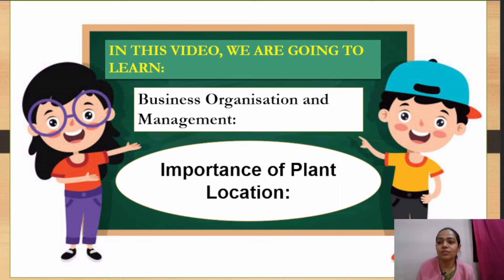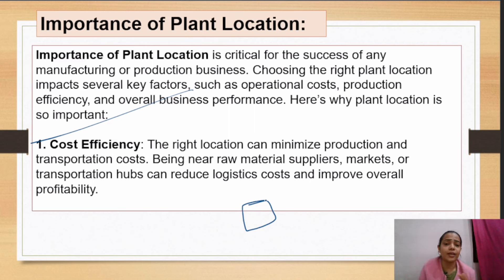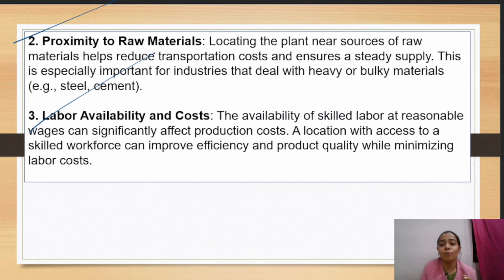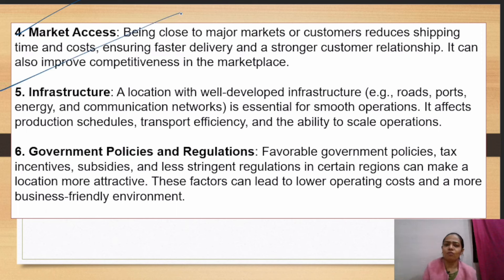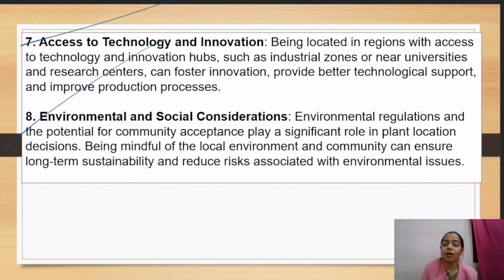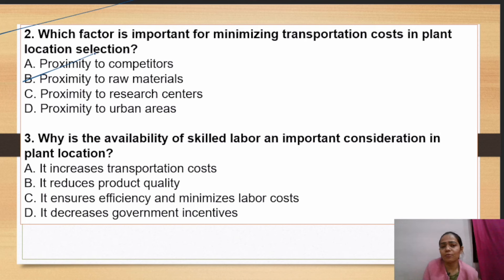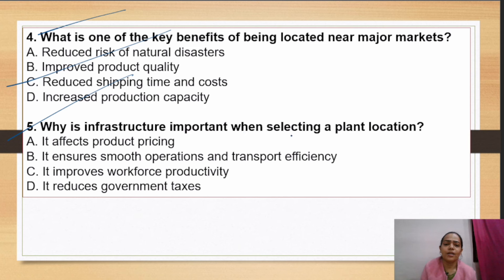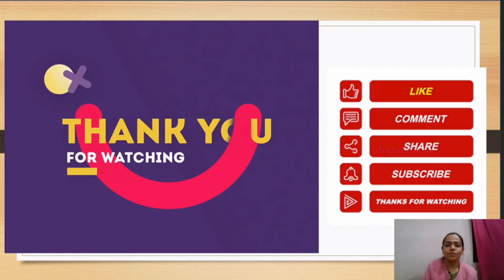Business Organisation & Management| Plant Location | Importance | BBA/Bcom | Part 57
Hello Everyone!!

This is Niharika Tiwari, as you all know that business Organisation and management is one of the important subjects in BBA, B.Com., MBA, and M.Com.

So in this video, I have given you a brief explanation about business Organisation and management as your subject.

In this, I have explained in a very simple way the techniques of plant location importance in detail.

I hope you enjoyed this video and it is able to clear all your doubts related to this topic. I will try to solve it.

SWNT BBA / B.COM Group
This channel is for all BBA/B.Com Students